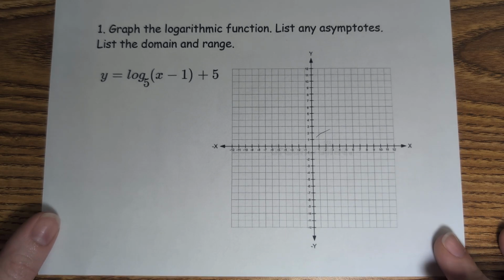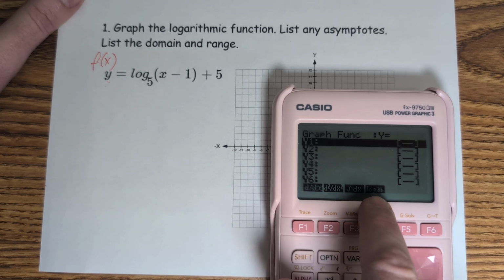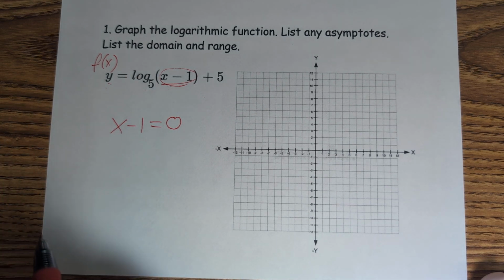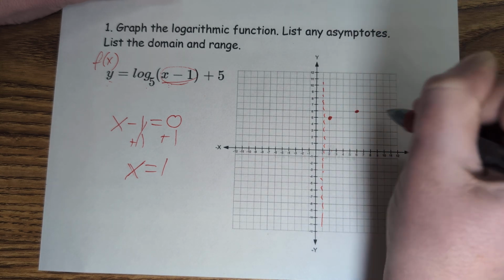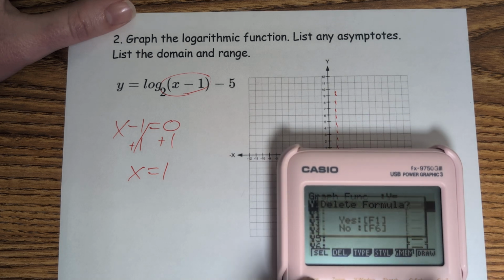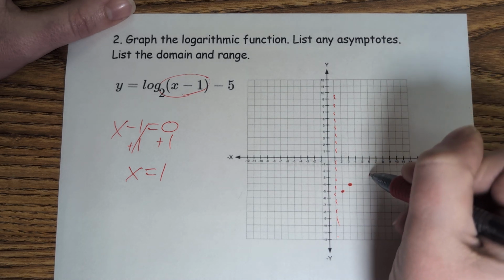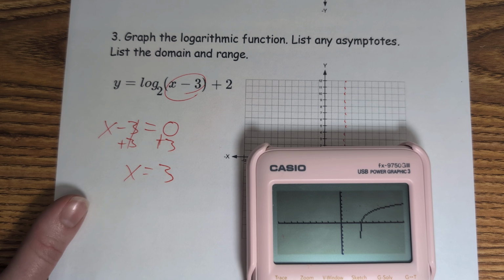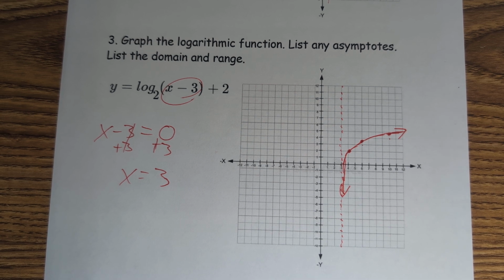Graphing Logarithmic Functions (Casio)